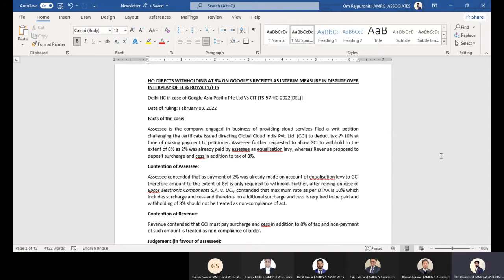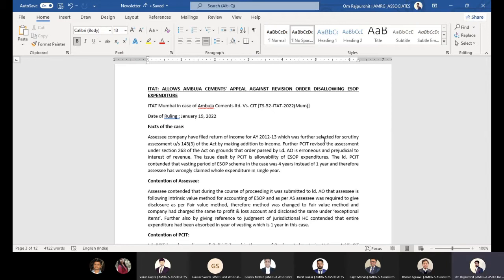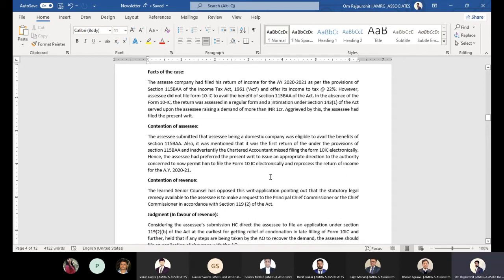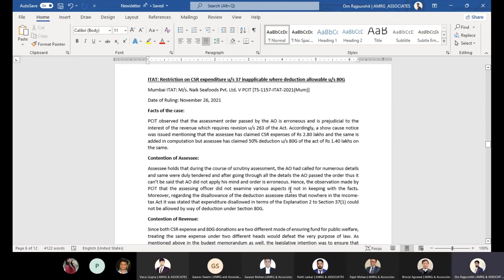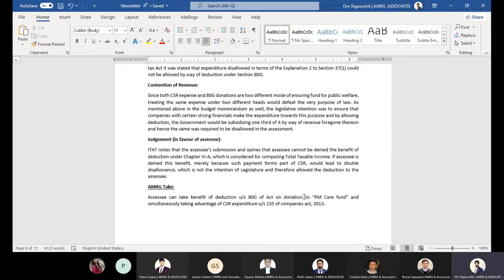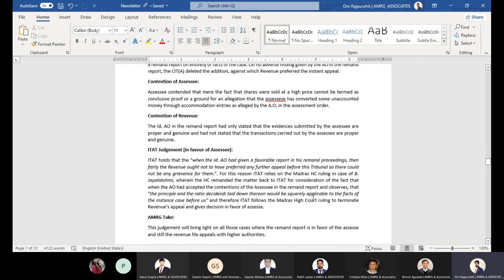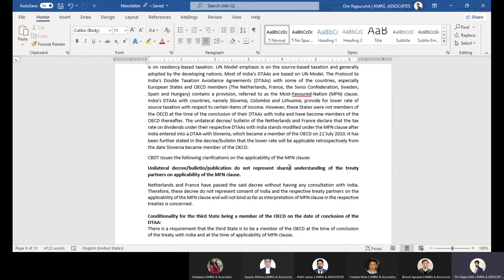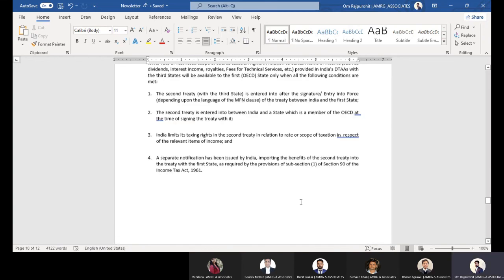DIRECT TAX MONTHLY UPDATES – AMRG & ASSOCIATES (FEB 2022)